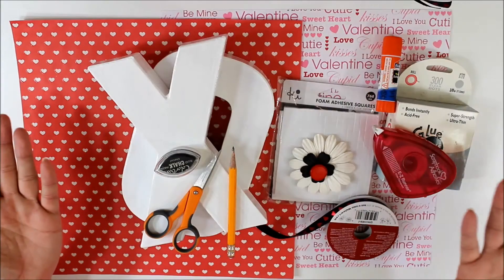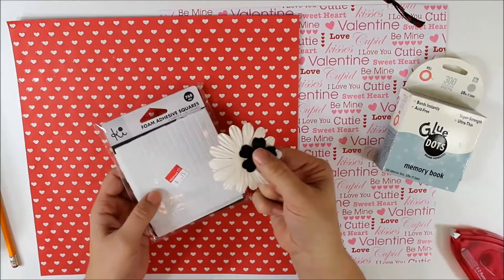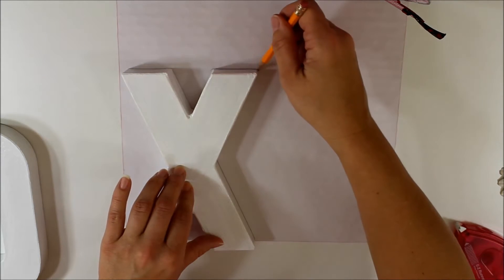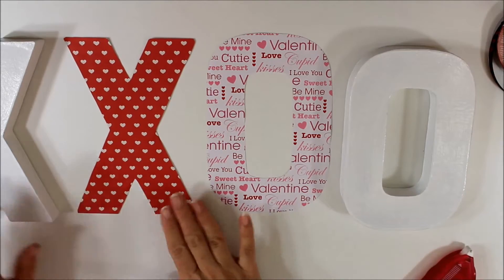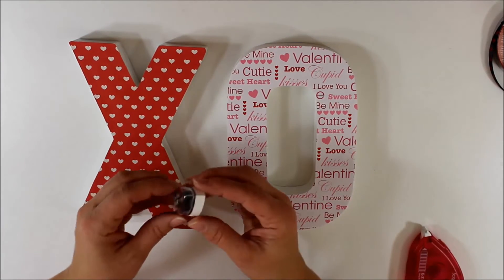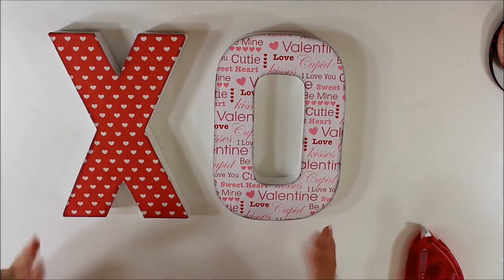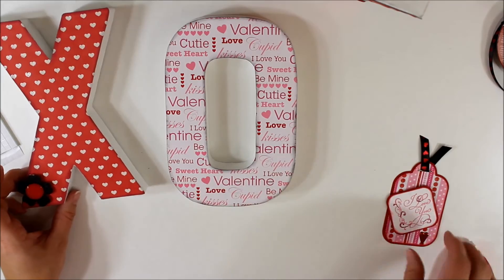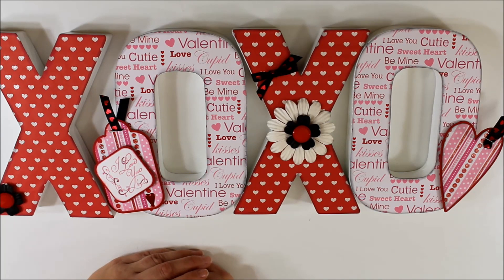Hugs and Kisses Decorative Valentine's Day Letters Tutorial - Scrapbooking - Paper Crafts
Create this simple yet elegant Hugs and Kisses Decorative Valentine's Day Letters using items found at your local craft store.

Learn how to make, how to create one of a kind Rainbow Loom Band bracelets, jewelry, charms, action figures and items following tutorials by a creative and crafty DIY Mom who loves loom band projects, scrapbooking, polymer Clay and DIY Home Decorating Projects.  New and Easy designs are posted almost daily.